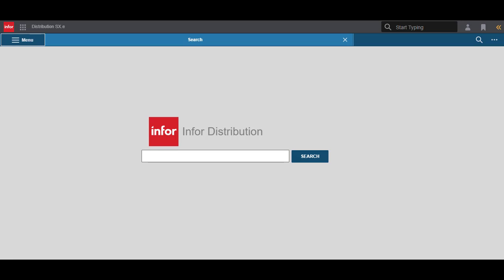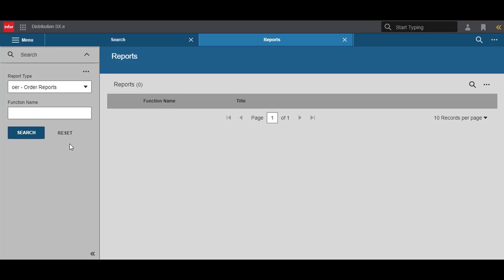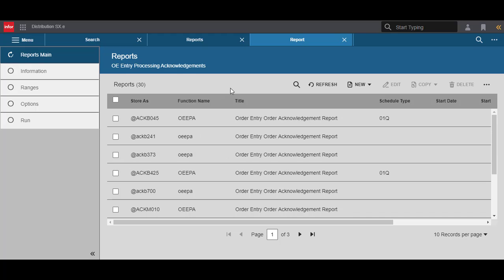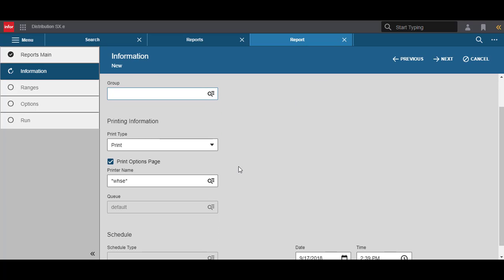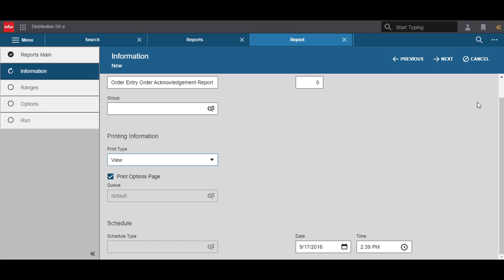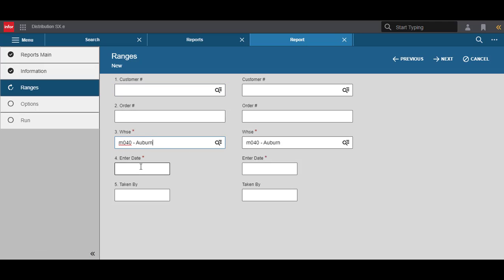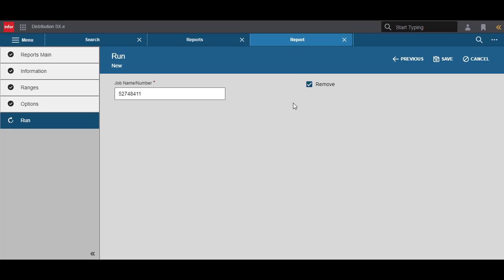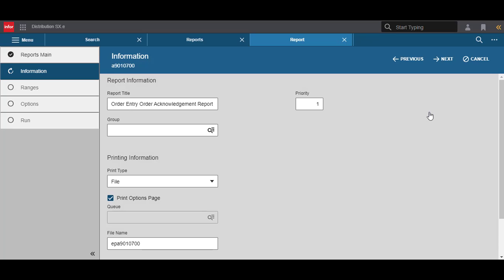Web 0040 Reports Part 1